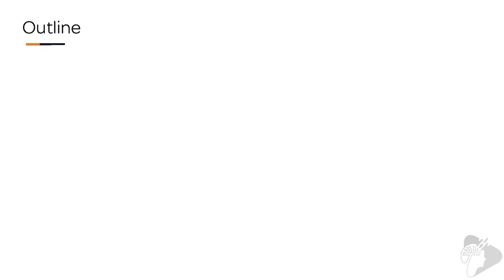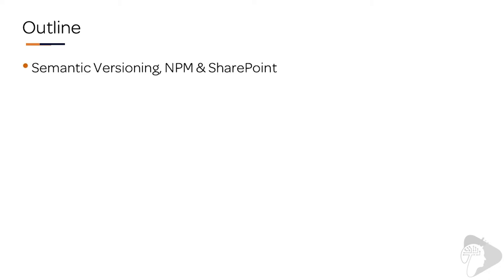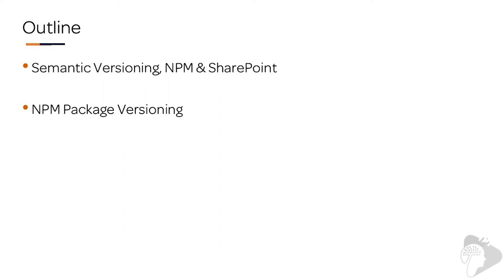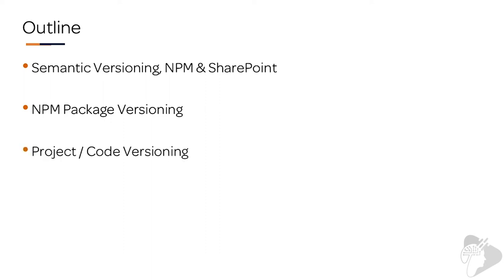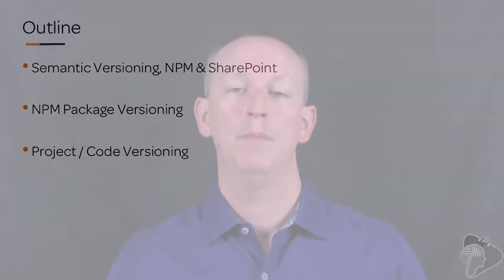"Upgrading & versioning SPFx solutions" - preview from the "Mastering the SPFx" course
This video is the first lesson in chapter 19 "Upgrading & versioning SPFx solutions" in the Fundamentals from my course, Mastering the SharePoint Framework. In this video, you'll learn what the other lessons in this chapter cover.

Once a SharePoint Framework solution has been deployed into production, there will likely come a time when you need to upgrade and add new features or address issues with the existing version. In this chapter, you will learn how to properly upgrade and version your custom solutions.

📘 Chapter Overview
📘 Semantic Versioning, NPM & SharePoint
📘 NPM Package Versioning
📘 Project / Code Versioning
📘 Conclusion

✉️  Explore & evaluate the SharePoint Framework